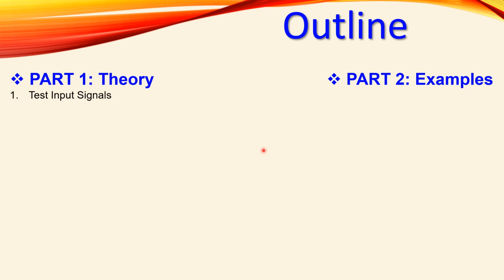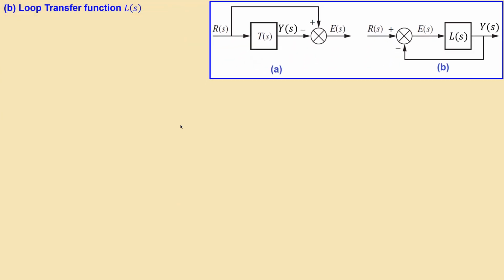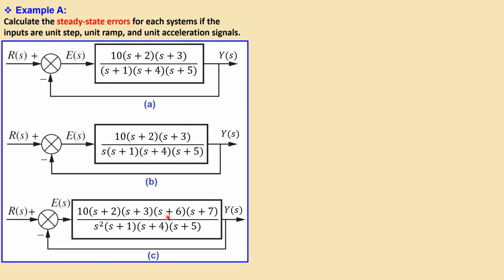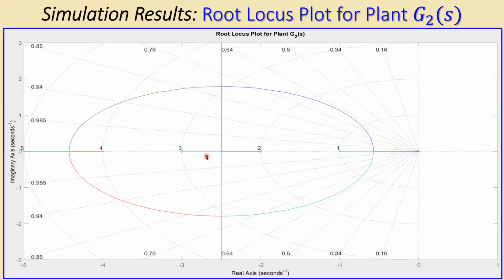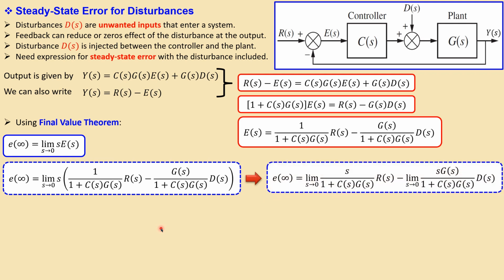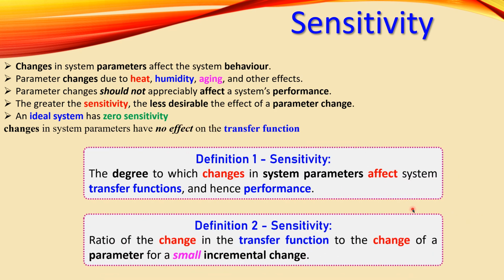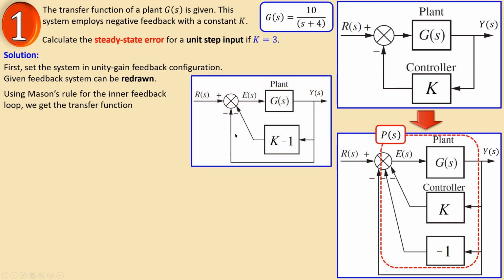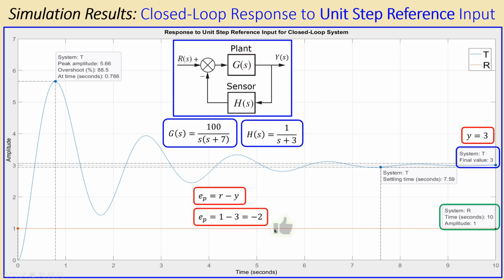Steady-State Errors & Sensitivity 🌟 Theory & Many Examples! 🌟 Calculations & MATLAB Simulations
In this video, we will discuss the steady-state error and sensitivity to parameters changes in control systems. We will discuss both unity-gain feedback and nonunity-gain feedback systems.

This tutorial videos in composed of two parts. In Part 1, we will give the definitions and discuss the theory for the required calculations for the steady-state errors and sensitivity. We will discuss three examples (Example A, B, and C) in this Part. In Part 2, we will focus on three examples (Example 1, 2, and 3) to illustrate and discuss this topics in more detail.

We will work out the calculations step by step. We also check our calculations using simulations in MATLAB.

🎯 Outline:
⏩ 00:00:00 Introduction
⏩ 00:00:41 Outline

♦️ PART 1
⏩ 00:03:00 Theory
⏩ 00:03:04 Position Control
⏩ 00:05:06 Test Input Signals
⏩ 00:08:51 Steady-State Error Unity-Gain Feedback Systems
⏩ 00:15:27 Static Error Constants and System Type
⏩ 00:20:11 Example A - Calculations
⏩ 00:26:53 Example A - MATLAB Simulations
⏩ 00:38:13 Steady-State Error for Disturbances
⏩ 00:43:28 Part 1: Example B - Calculations
⏩ 00:45:18 Part 1: Steady-State Error Nonunity-Gain Feedback Systems
⏩ 00:48:38 Part 1: Sensitivity
⏩ 00:52:23 Part 1: Example C - Calculations

♦️ Examples
⏩ 00:59:42 Example 1 - Calculations
⏩ 01:02:01 Example 1 - MATLAB Simulations
⏩ 01:02:58 Example 2 - Calculations
⏩ 01:05:31 Example 2 - MATLAB Simulations
⏩ 01:06:35 Example 3 - Calculations
⏩ 01:09:58 Example 3 - MATLAB Simulations